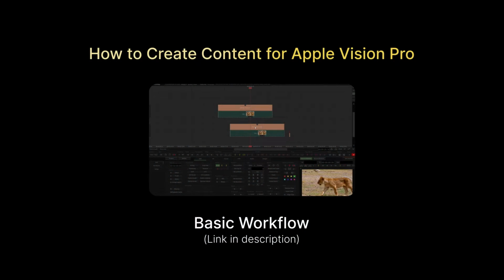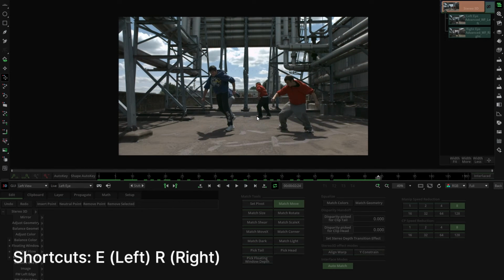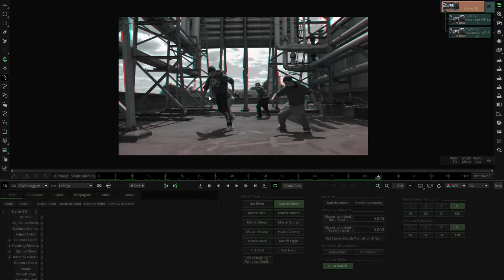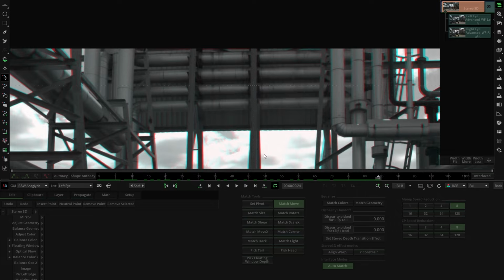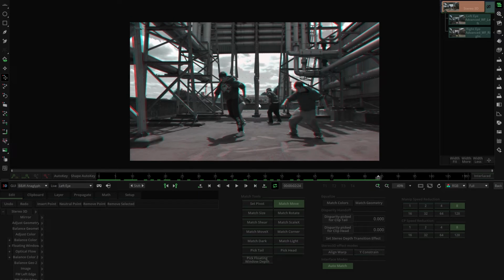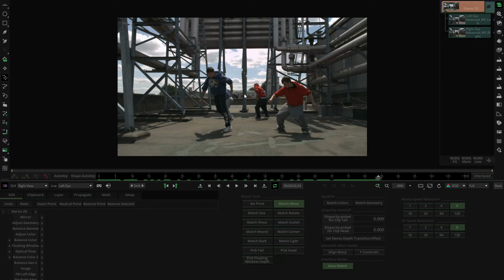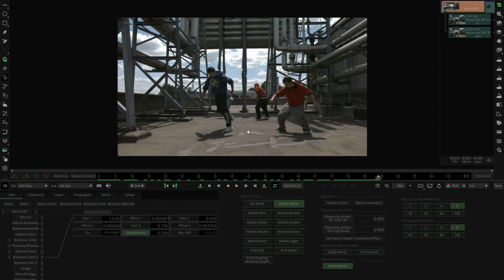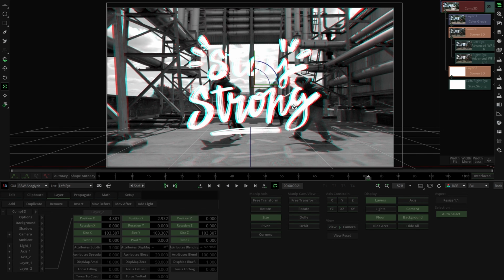How to create media for Apple Vision Pro: Advanced Workflow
Welcome to the second part of the guide on how to create spatial media for Apple Vision Pro using Mistika Boutique.

In this second tutorial, our focus will be on the advanced tools within Mistika's Stereo 3D toolset to address the geometry and color of more complex shots.

If you want to learn how to compose 3D objects in your spatial video clips, refer to part 3.

Are there other Mistika Boutique functionalities you'd like us to cover for Apple Vision Pro spatial content? Let us know! Share your thoughts and comments in the Mistika VR User Group on Facebook.

X: @SGO_group